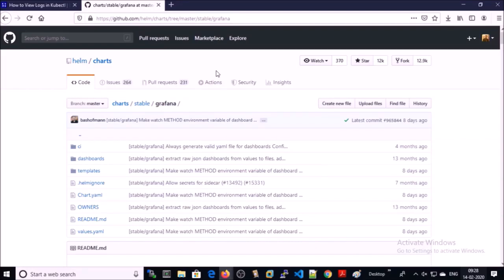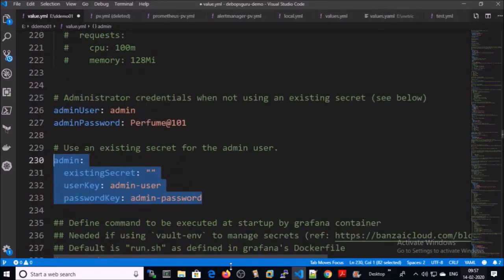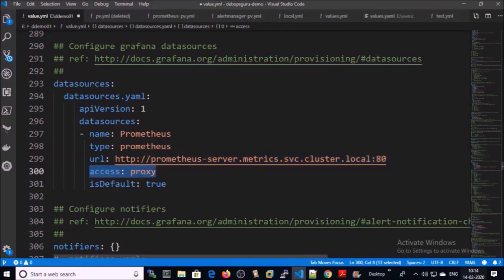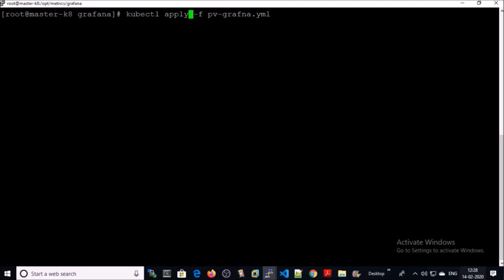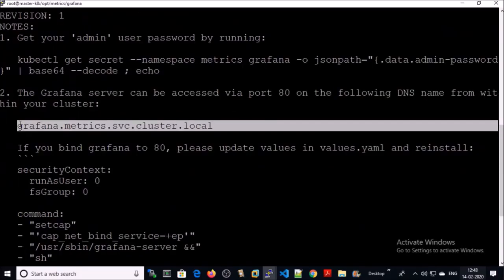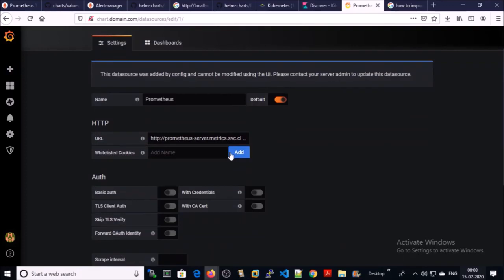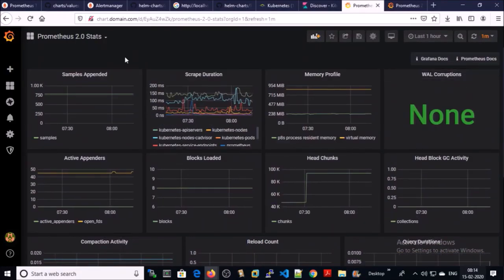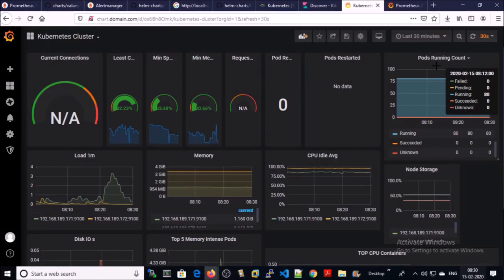How to Download And Install Grafana on Kubernetes (2022)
Grafana download and setup for kubernetes.